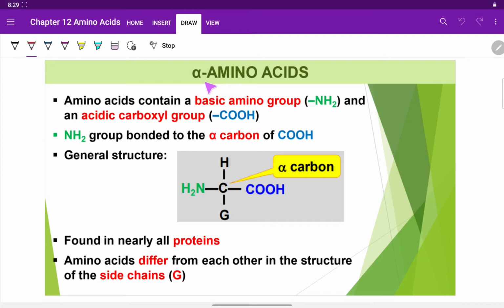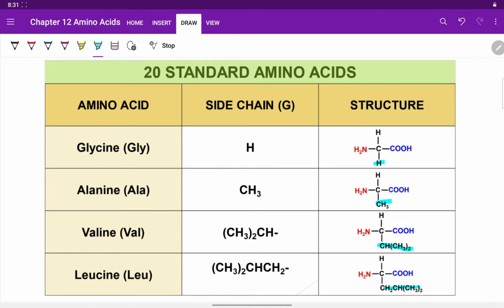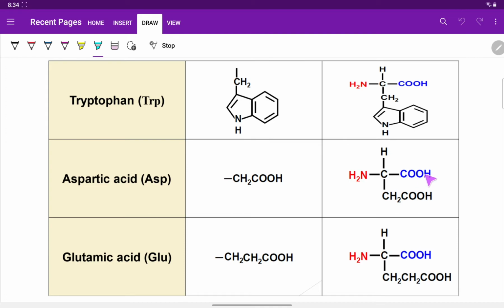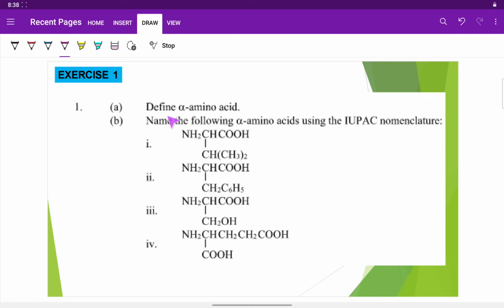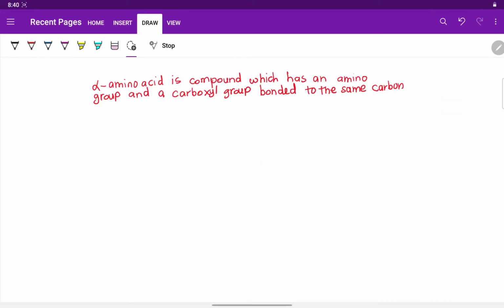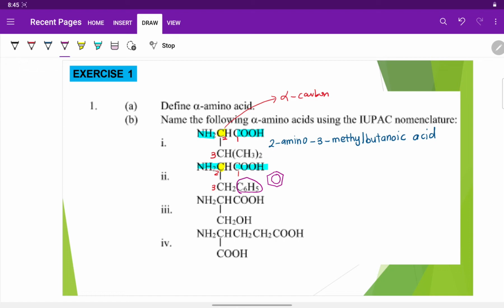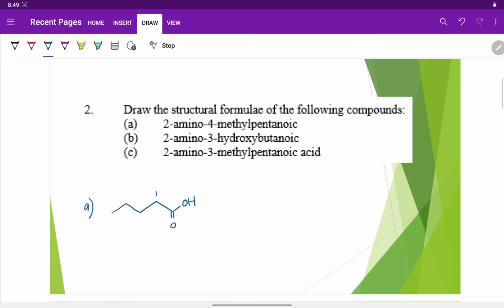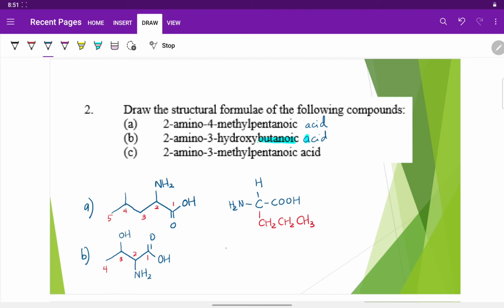SK025 : CHAPTER 12 AMINO ACIDS (12.1 Introduction to Amino Acids - Part A-i)